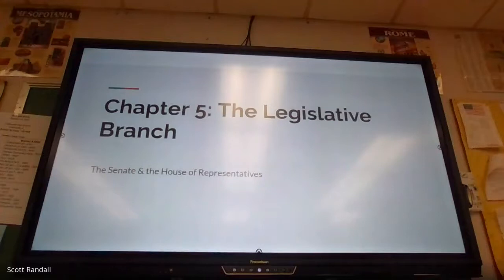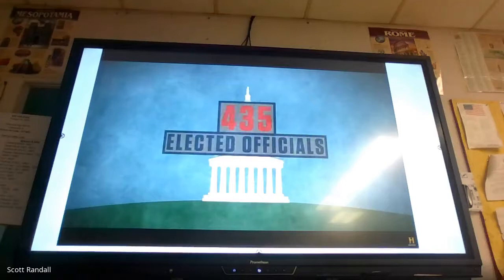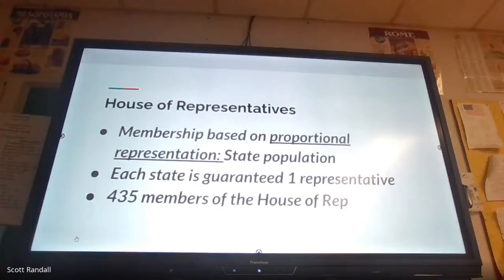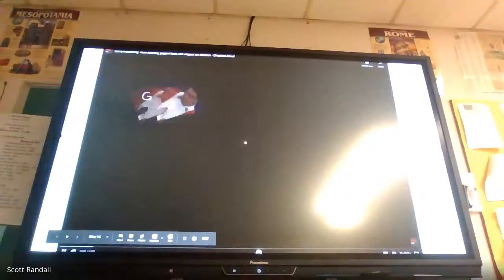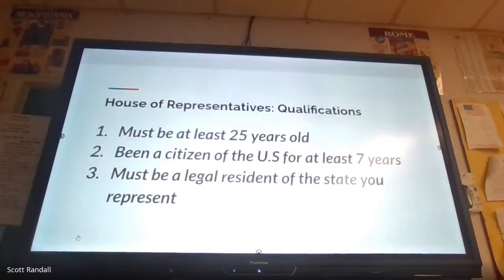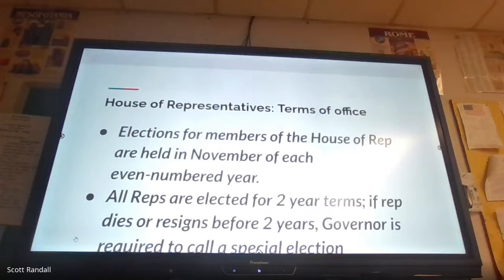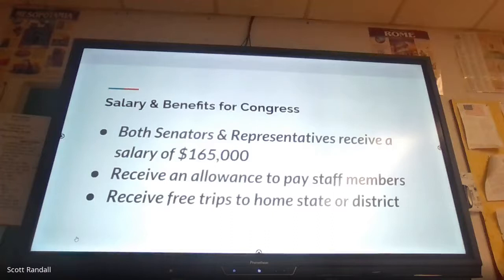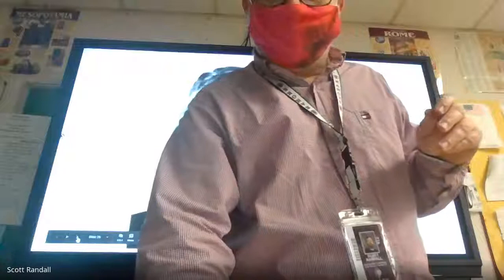Government Chap 5 Sec 1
Here's the recorded lecture for the guided notes over Chapter 5: The Legislative Branch; Section 1: The Senate & House of Representatives